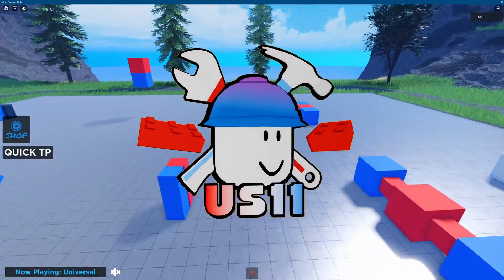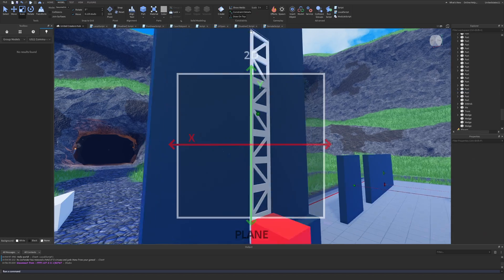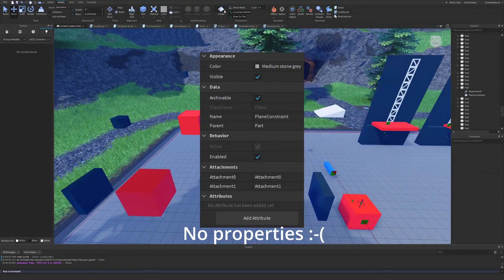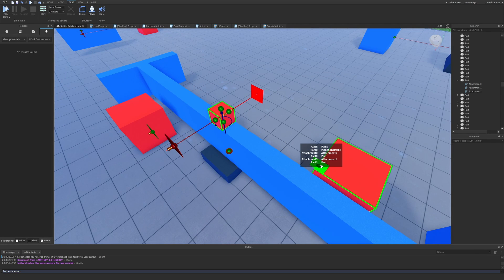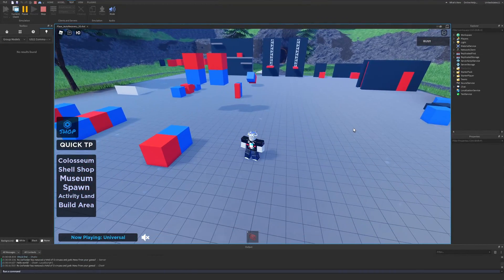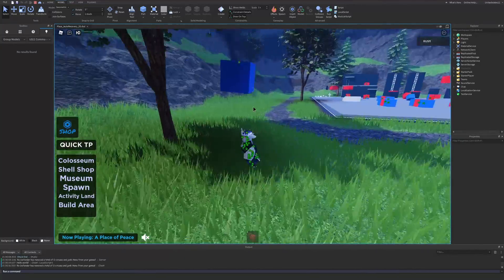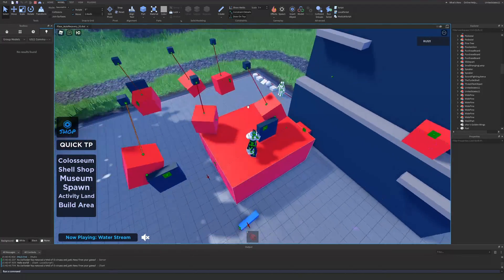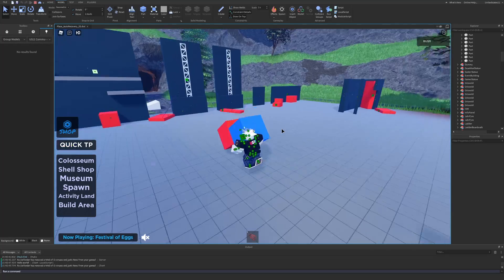How to use the PLANE PHYSICS CONSTRAINT in ROBLOX STUDIO!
In this video I go over yet another physics constraint. This one is called the Plane Constraint, and it's a pretty cool constraint. I hope you guys learn something from this or are able to take something away! It helps a ton :-)

Timestamps:
0:00 Intro
1:32 General Information
4:05 Testing Planes
13:25 Outro